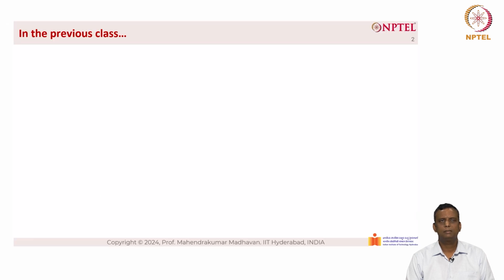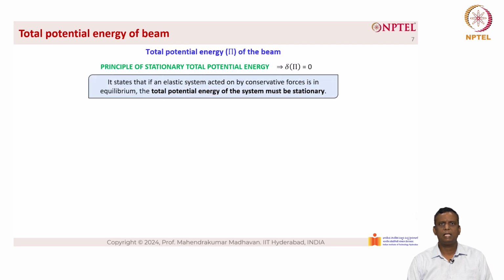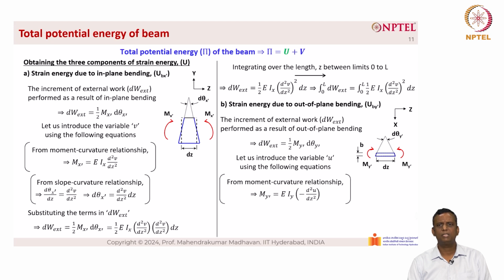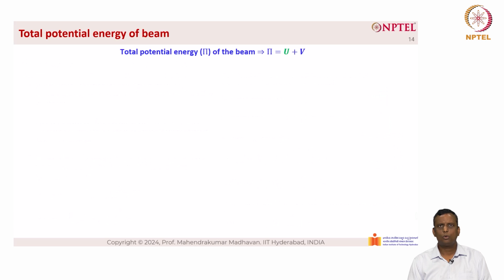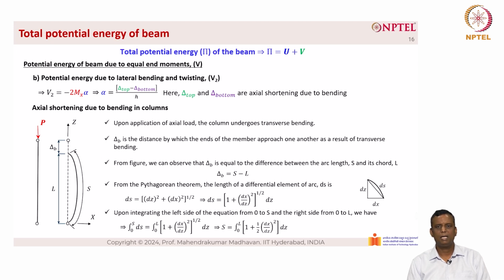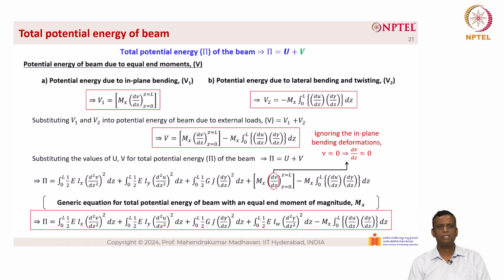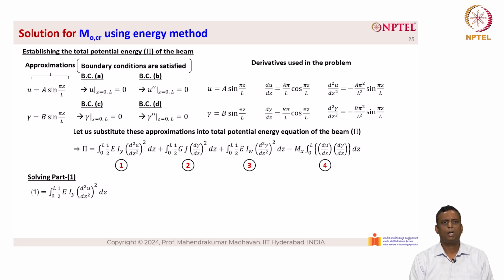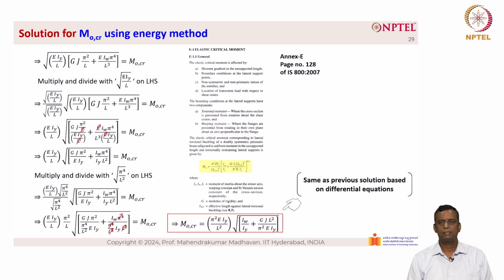Solution for elastic critical moment of simply supported beam subjected to uniform bending using....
Solution for elastic critical moment of simply supported beam subjected to uniform bending using energy method
Deriving the total potential energy of beam, Solution for elastic critical moment using energy method Solving for elastic critical moment using energy method